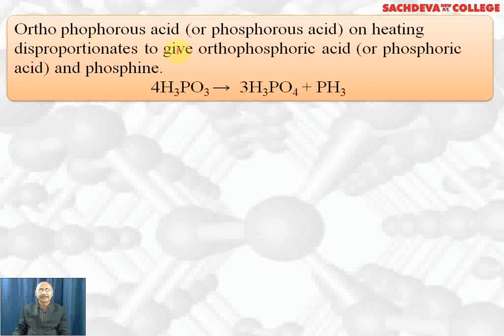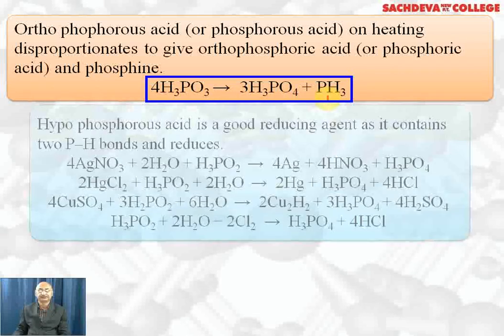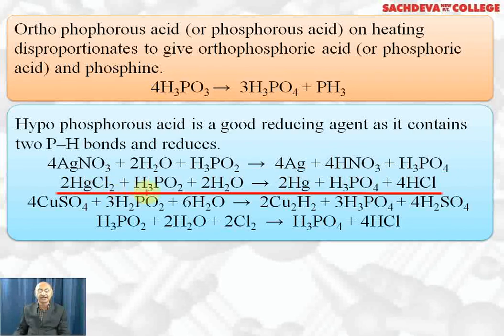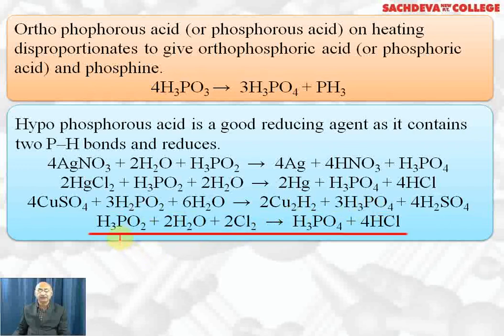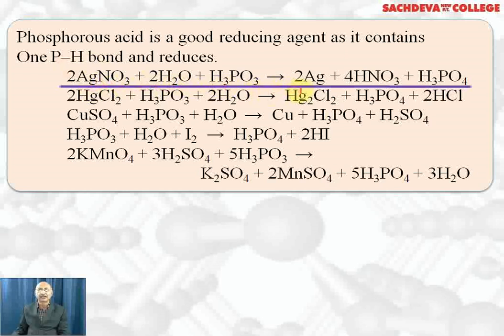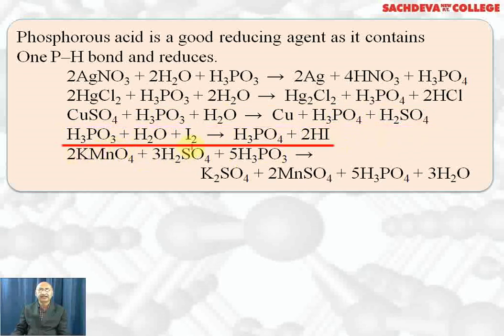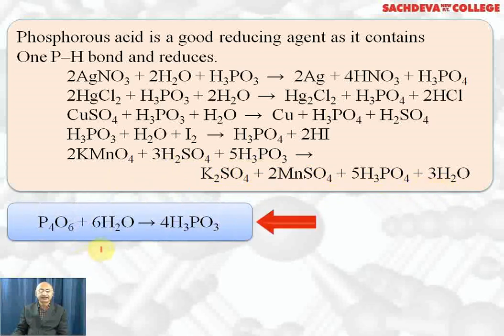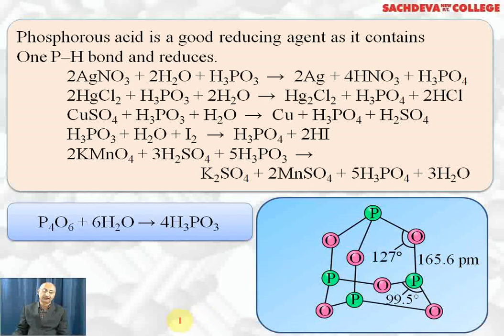Unit - 7 p-Block Elements - Lecture - 8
Group 15 elements are discussed in this lecture

Class 12th